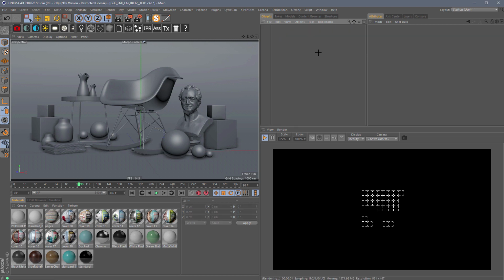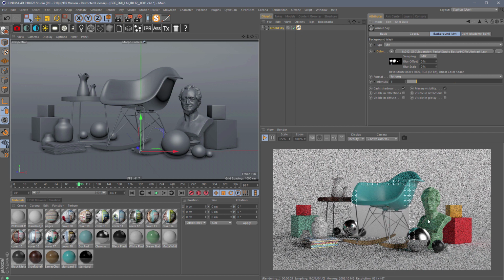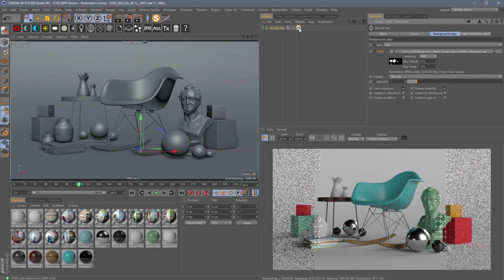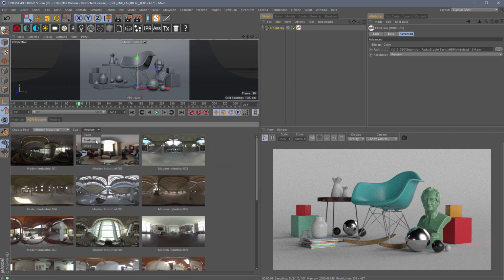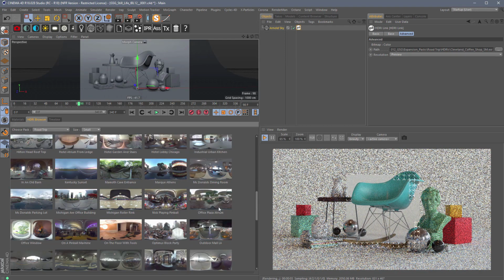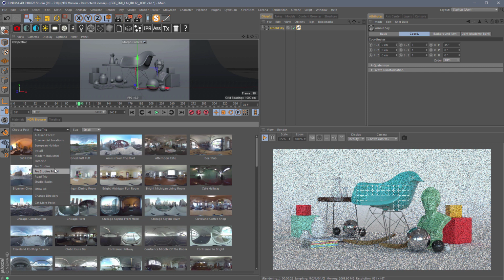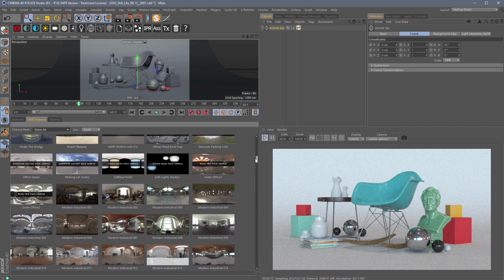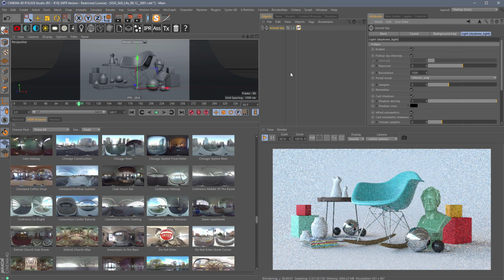Speed up your HDRI Workflow in Arnold with HDRI Link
- Simplify your HDRI Workflow with HDRI Link, a Cinema 4D plugin by Greyscalegorilla that is available NOW. Compatible with Arnold and other major third-party render engines.